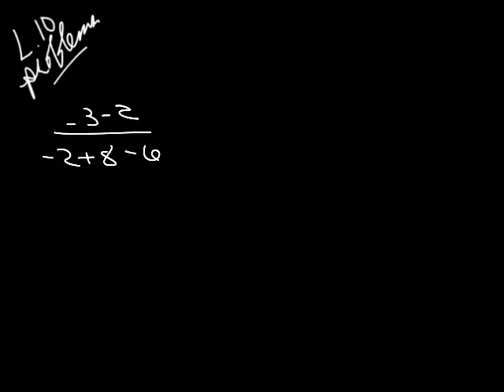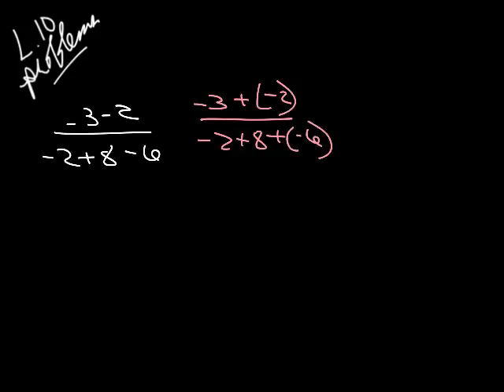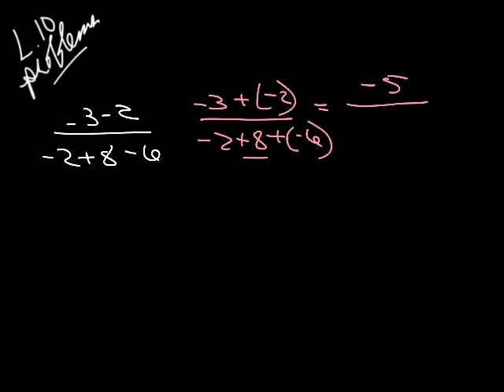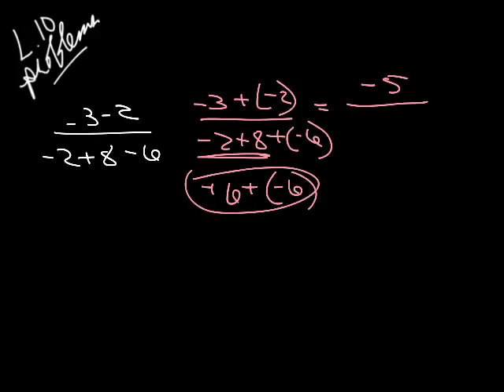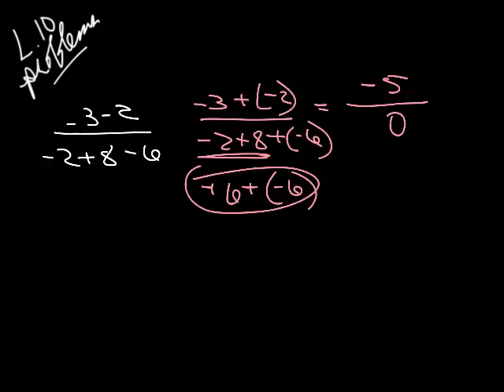L. 10 problems, algebra 1